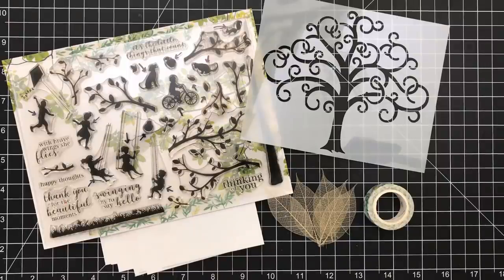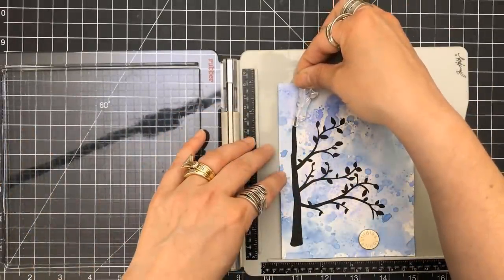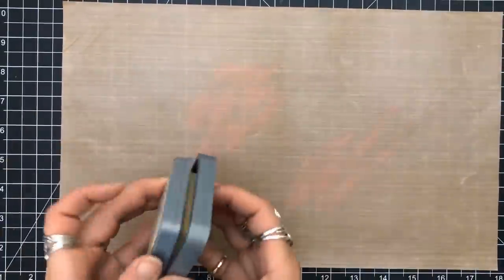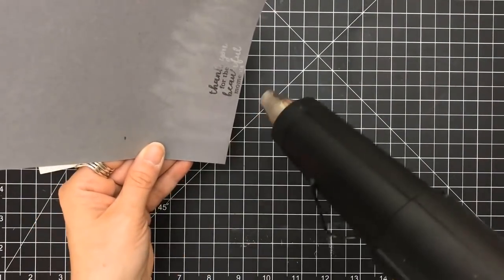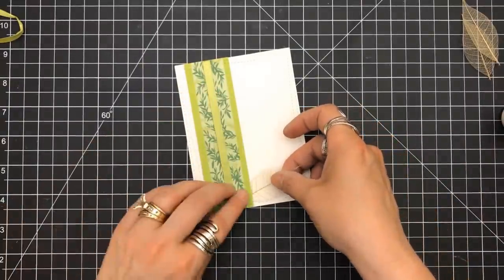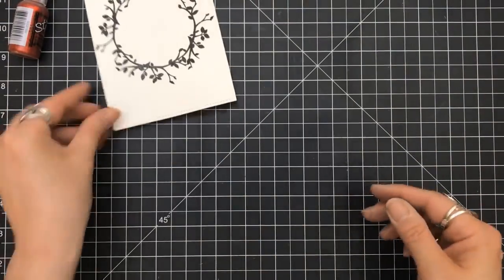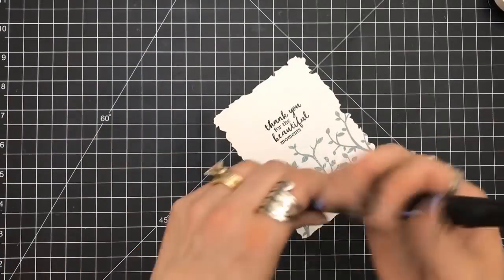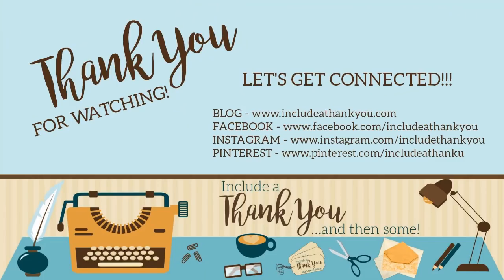10 Cards - 1 Kit | Hero Arts Monthly Card Kit | May 2018 | Part 2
This is Part 2 of the My Monthly Hero Arts May 2018 Card Kit! …   I created a total of 10 cards and this video will go through the last 5! ENJOY the video!

~Desiree

Term o Web Mini Dotted Tape Runner – OUT OF STOCK EVERYWHERE!